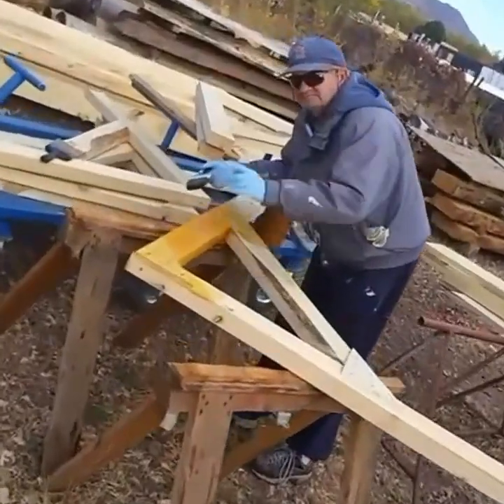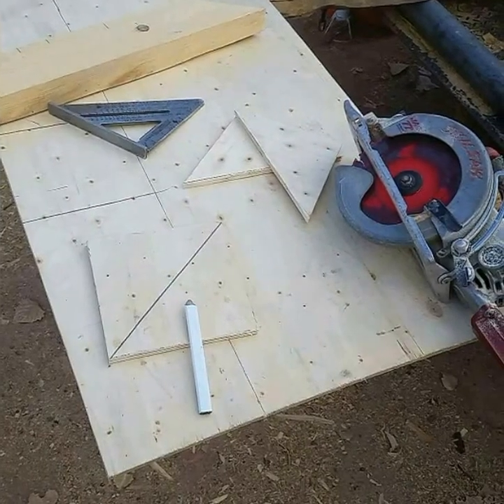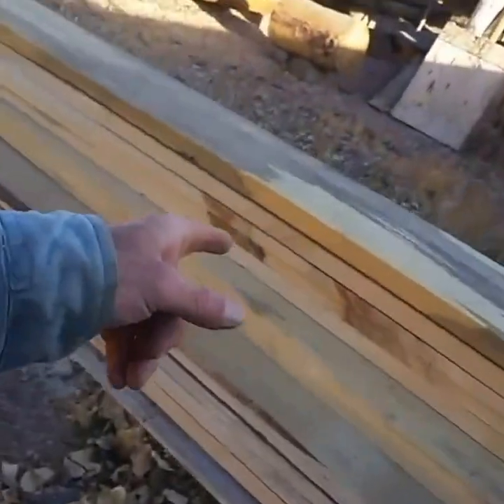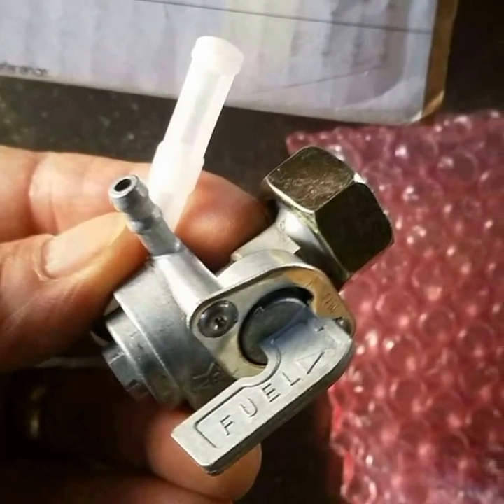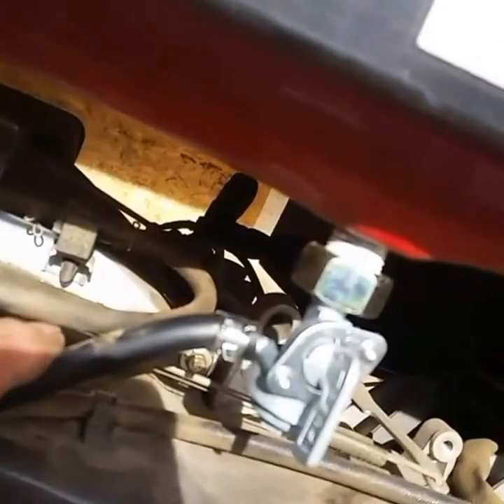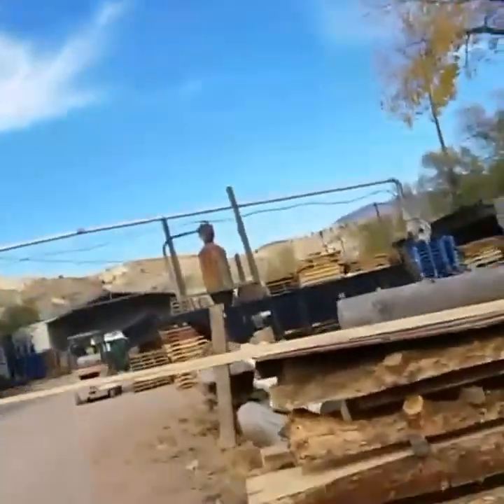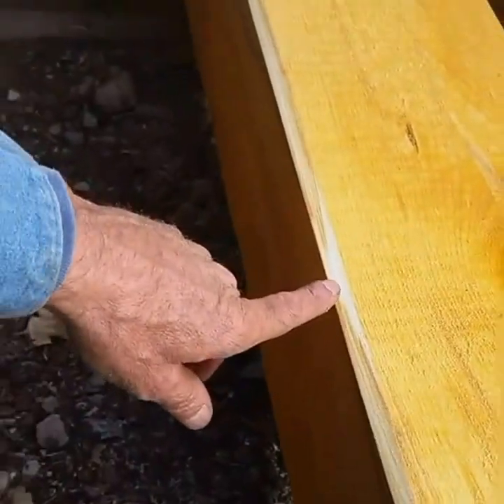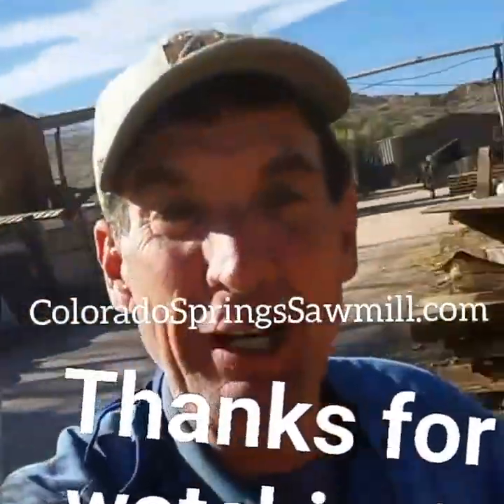Blodgett Peak Signboard Final Preparation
Watch Blodgett Peak Signboard Final Preparation by Colorado Springs wood and metal artist Mitchell Dillman to get a quick look at the final steps in preparation before the kiosk installation at the Blodgett Peak Open Space on the north west side of Colorado Springs.

Working with the City of Colorado Springs Parks, Recreation and Cultural Services on this project, Mitchell will build and install a new sign kiosk located at the trail-head into the Blodgett Peak Open Space. This video documents final preparation steps before heading over to the new job site for this build.

Watch as Mitchell's friend Robert complete the final stain and finish on all the kiln dried Pinewood while Mitch completes repairs on his job-site generator.

Mitchell hand crafts modern-rustic furniture, fixtures and decor using locally harvested trees from recent Colorado Springs wildfires. He mills decorative and dimensional lumber, kiln dries then creates many types of artistic and functional items with welded steel and Pinewood.